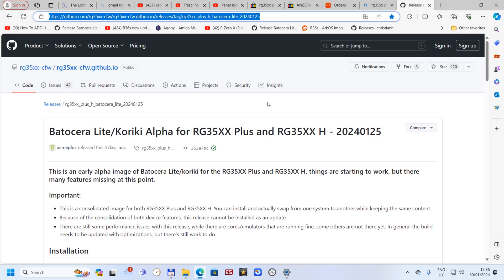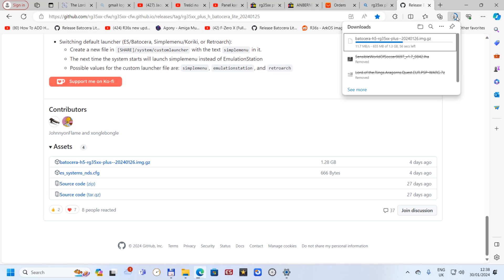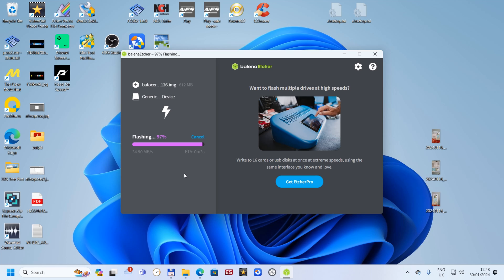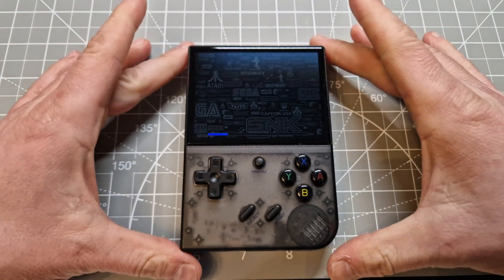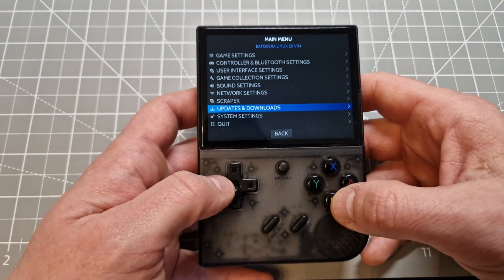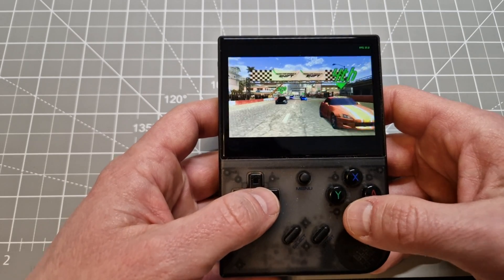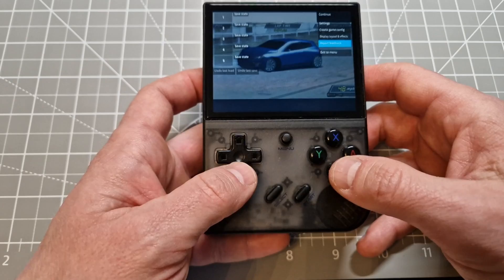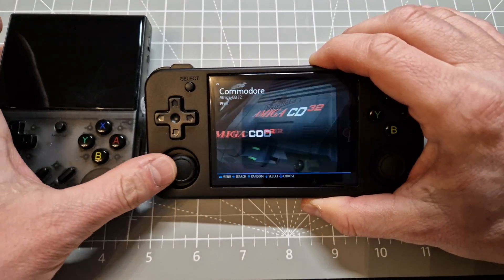Anbernic RG35xx plus new update Koriki , Batocera flashing system instruction RG35xx H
Instruction on how to flash new system batocera,koriki For Anbernic rg35xx plus and H version.

check my previous R35s ,R36s ,Powkiddy X55 ,Anbernic rg35xx also PLUS , rg405v gameplays and from other handhelds